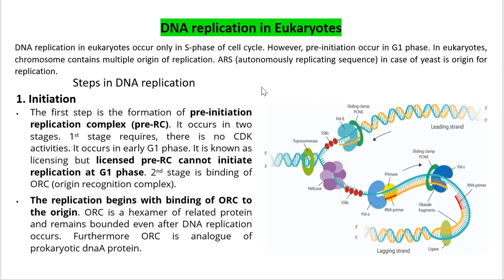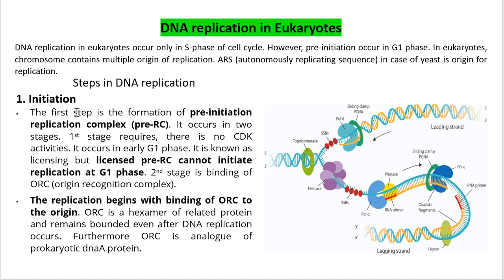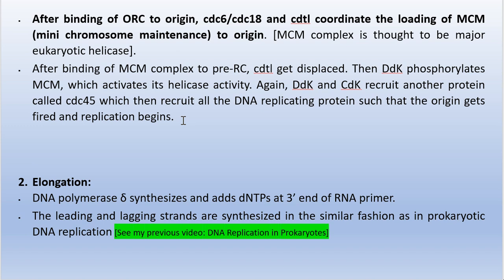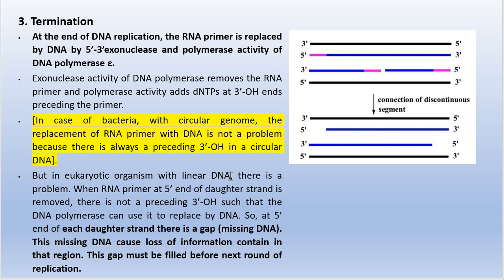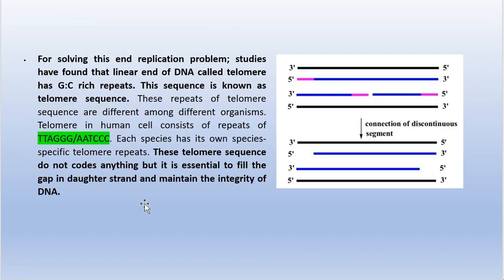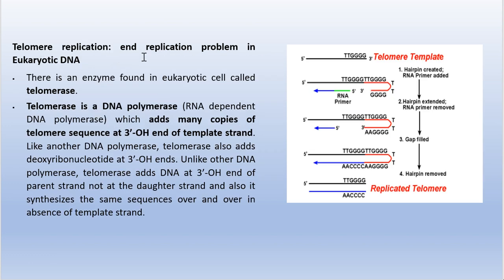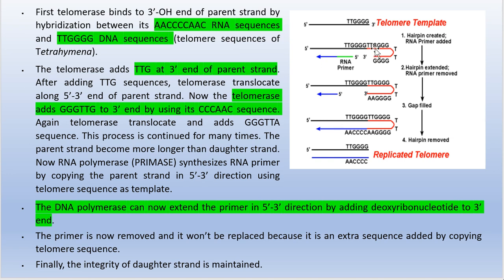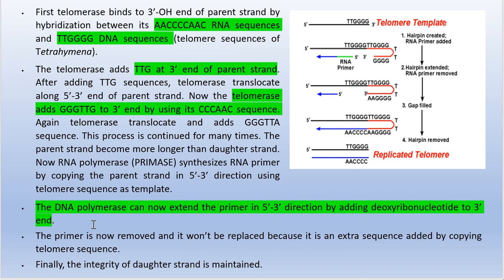DNA Replication in Eukaryotes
See my previous video (DNA Replication in Prokaryotes) before watching this video.